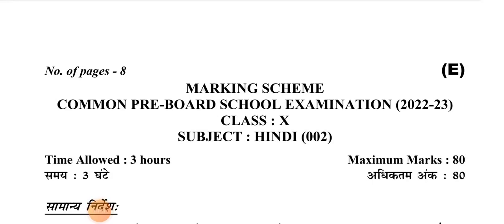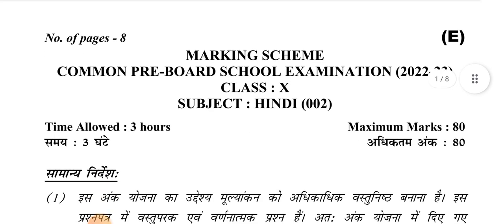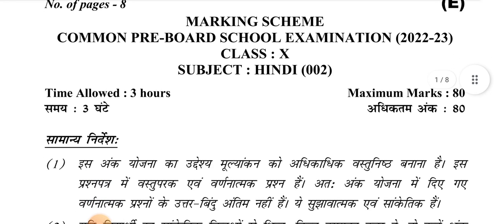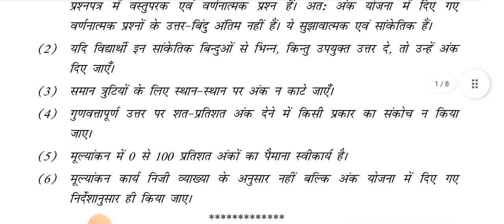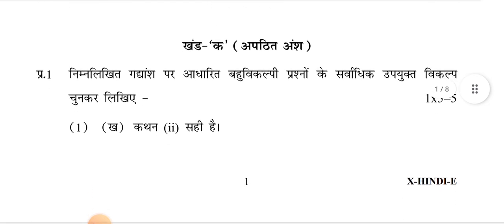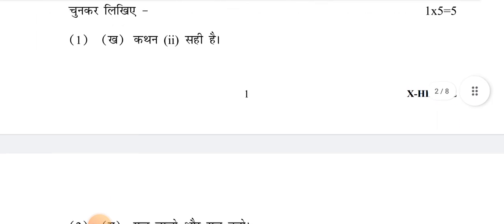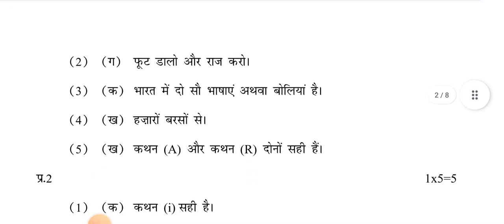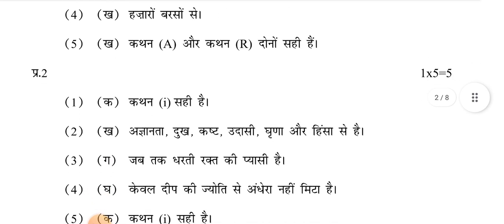Hindi Class 10 pre board exam Answer Key 2022 | Evening Shift